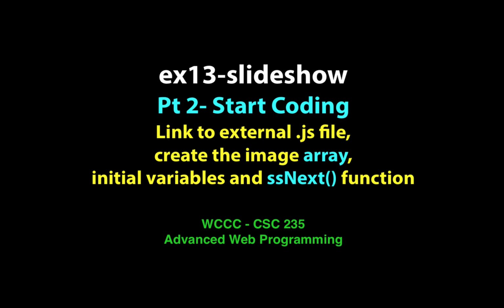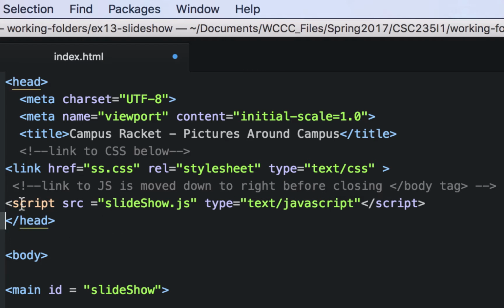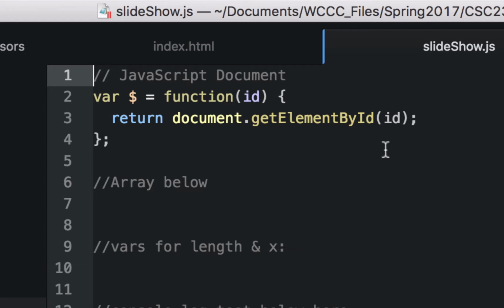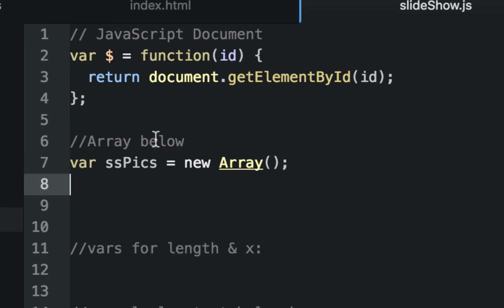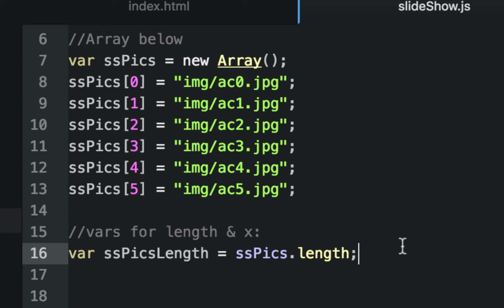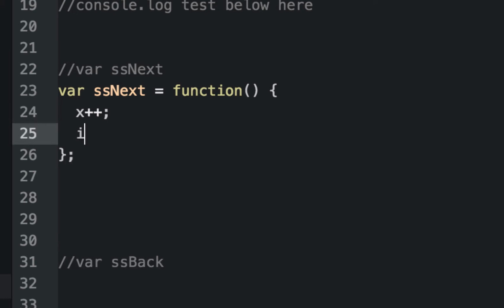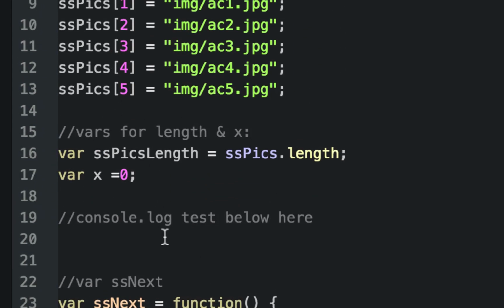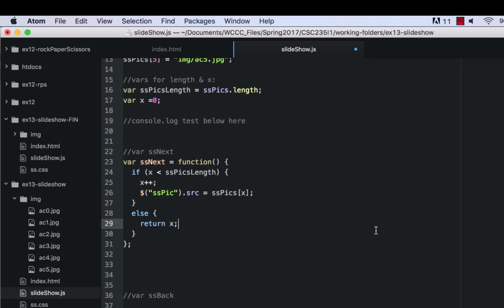ex13-slideshow-code-pt2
Link to external .js file, create the image array, initial variables and ssNext() function.